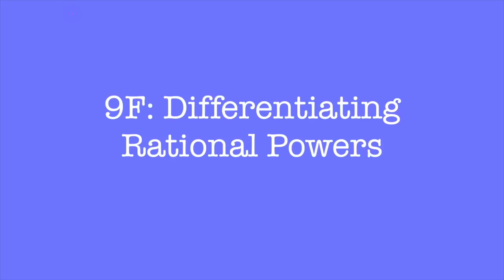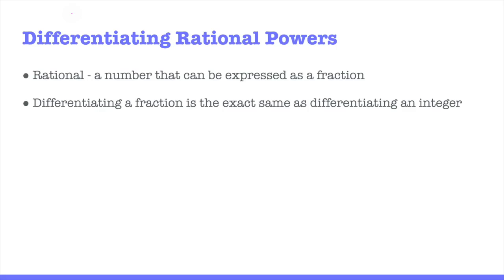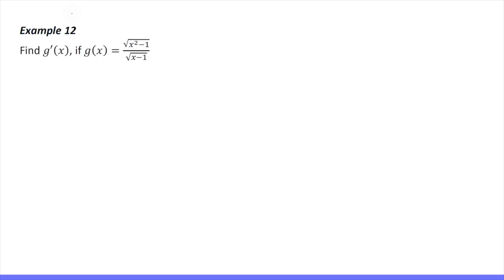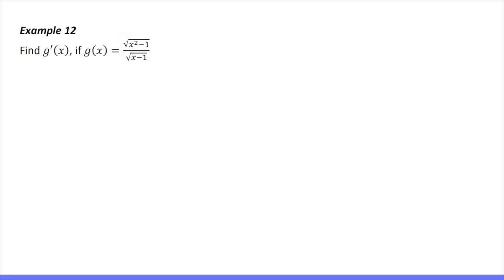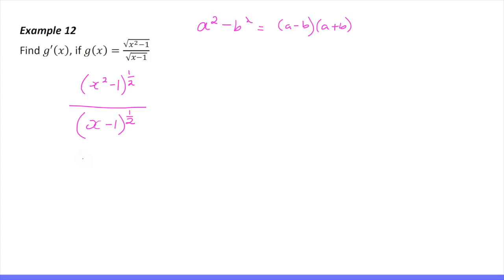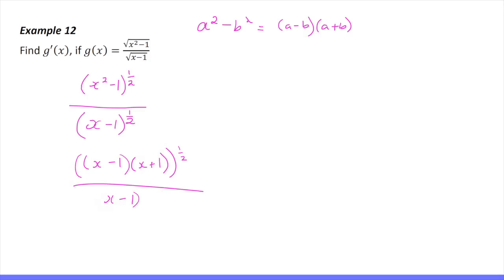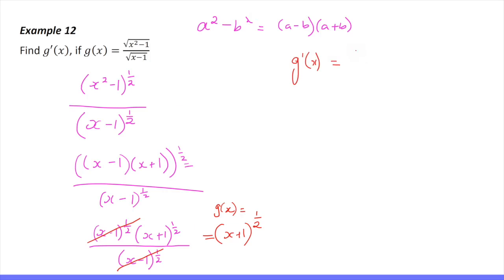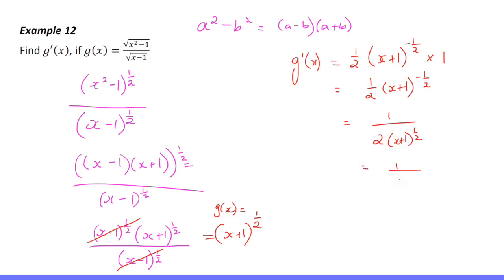9F: Differentiating rational powers